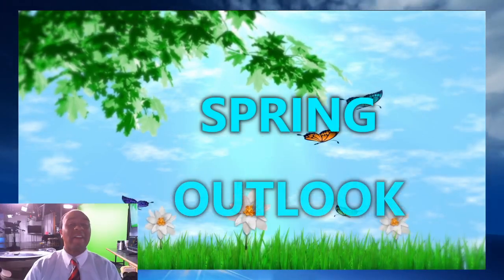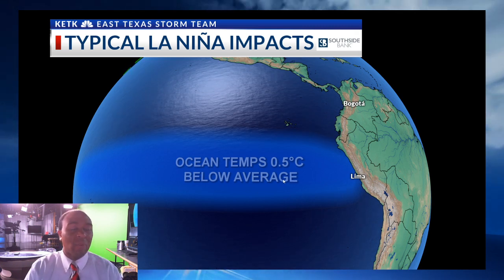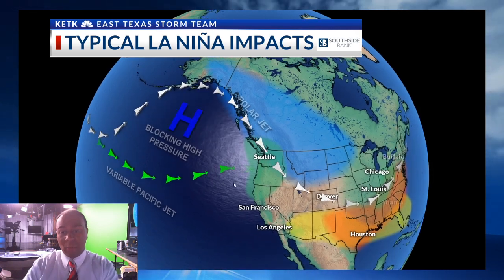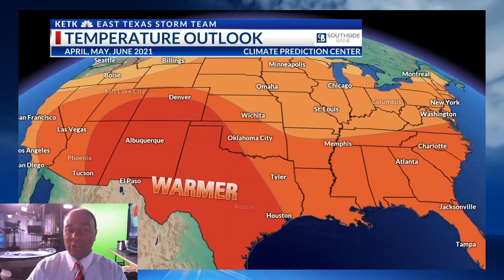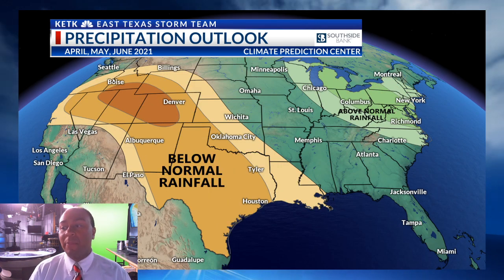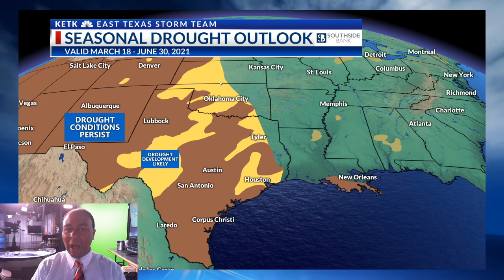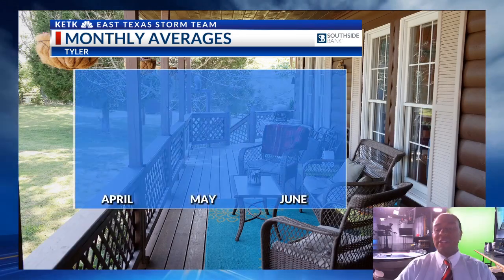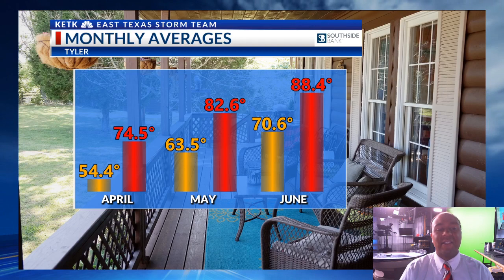Drought conditions persist for Texas in NOAA's Spring outlook